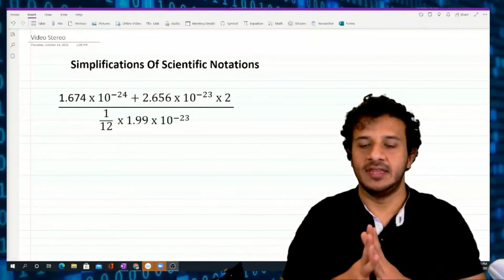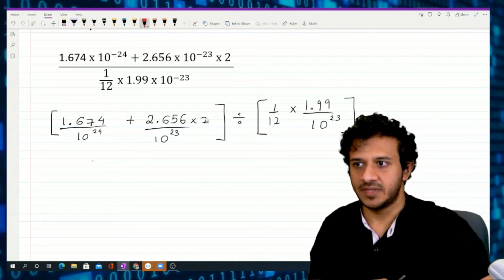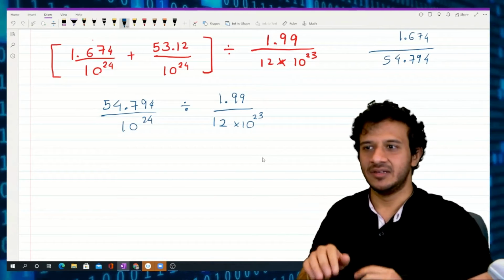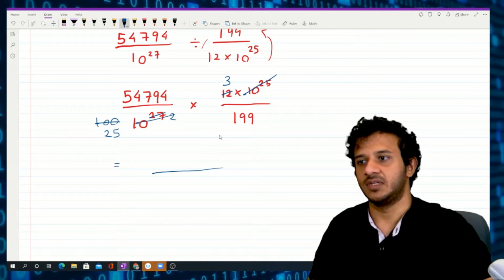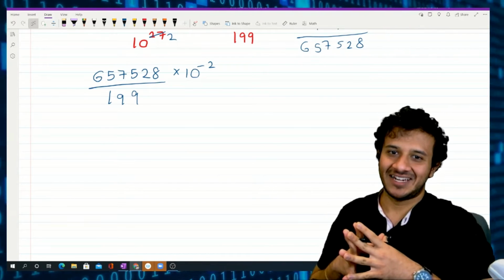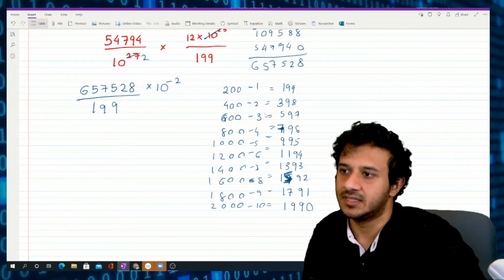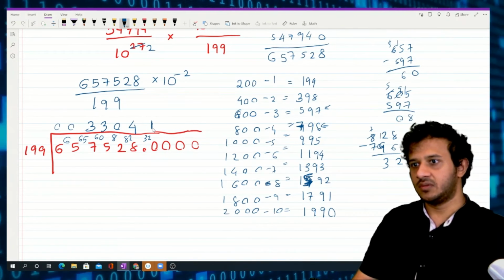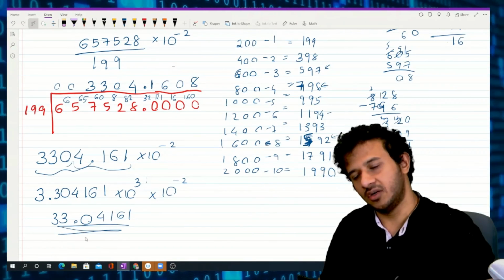Scientific Notation Simplification - Hirumi's Question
Like like the video and share between friends and family or to whom ever this would help.
This is a question done under the request of one of my students.